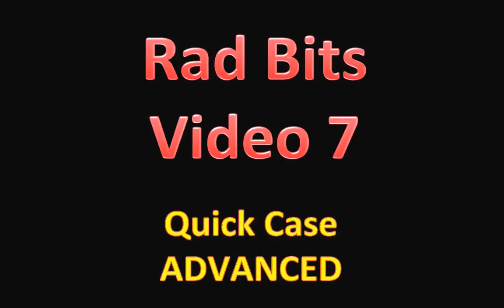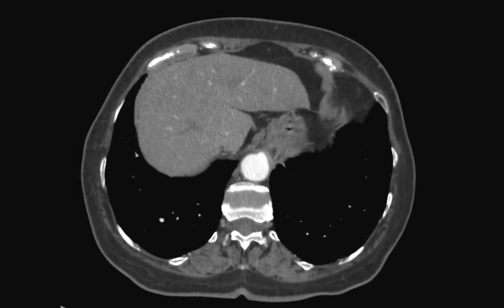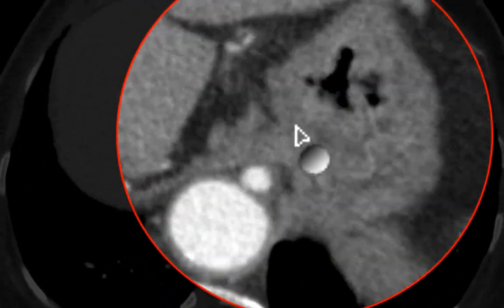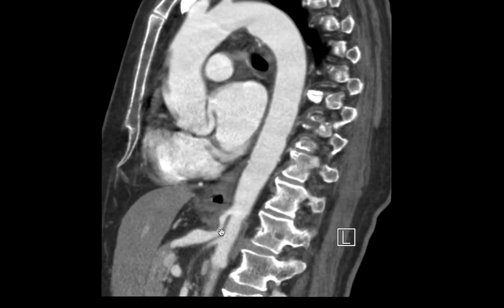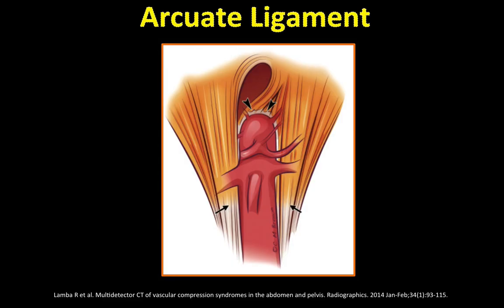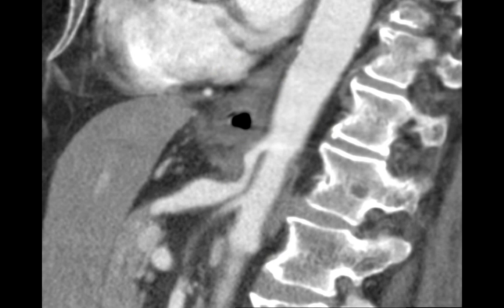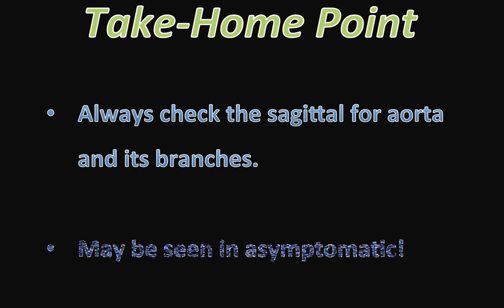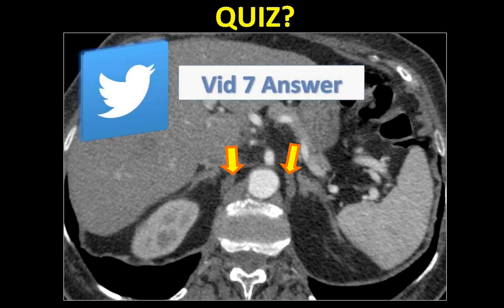RADIOLOGY BITS (QUICK CASE 7)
An 'advanced level' CT case.

NOTE: Please check our quiz at the end of the clip and try to post your answer under the hashtag rad_bits_vid7 on our @Rad_Bits Twitter account. The answer will be posted in 2 days.